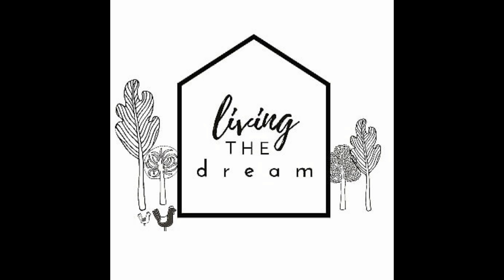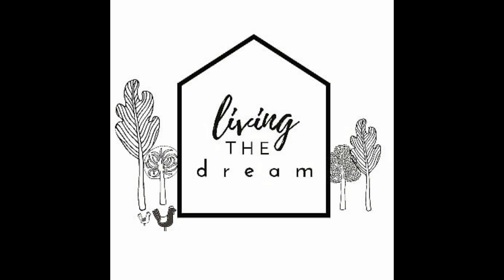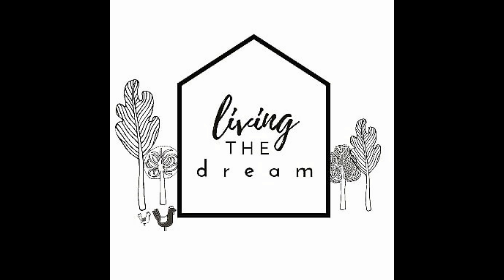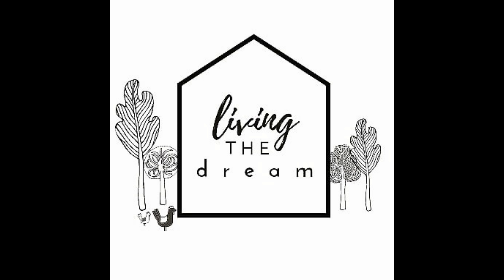DAY 94 - Planting 100 Comfrey Plants In Our Orchard/Food Forest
We had a full dsay prepping the garden for spring, we planted 100 comfrey plants, cleared out the berry pactch, fertalised with more cow poo and slashed the orchard cutting back all the bracken.